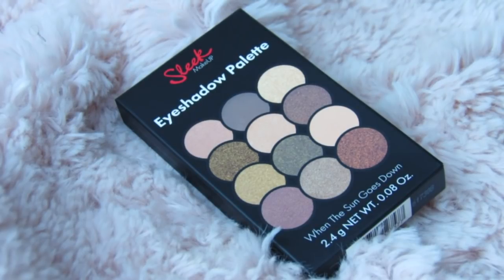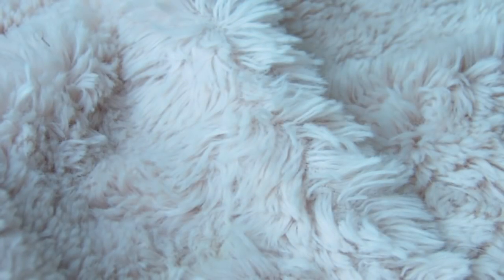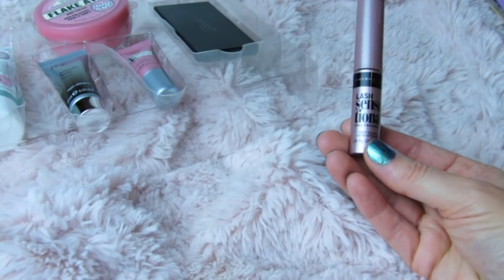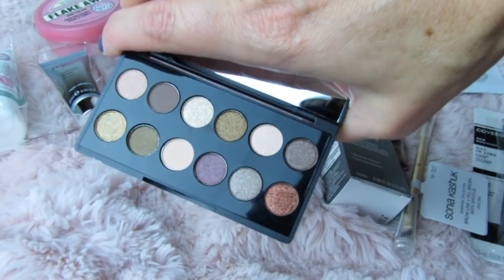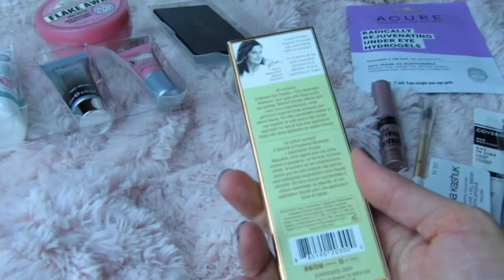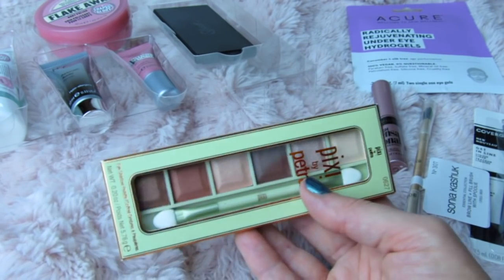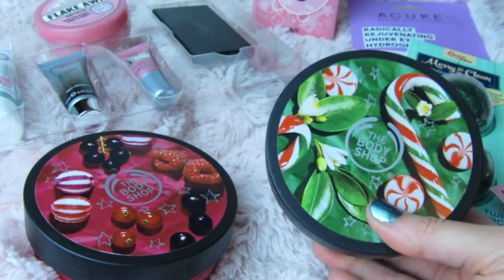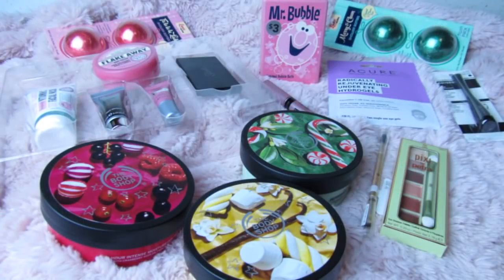CHRISTMAS BEAUTY, MAKEUP & SKINCARE HAUL *WORLD'S TINIEST* EYESHADOW PALETTE!!!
I'll be sharing some affordable faves worth buying for Christmas!!! I'll also be sharing a super tiny eyeshadow palette that Tati Westbrook recommended...more makeup faves, British skincare, deals from The Body Shop, Luxe by Mr. Bubble and more!!!